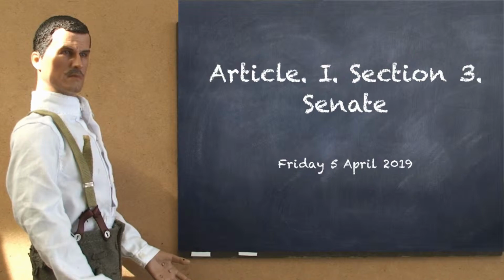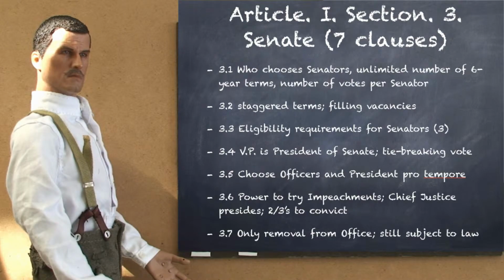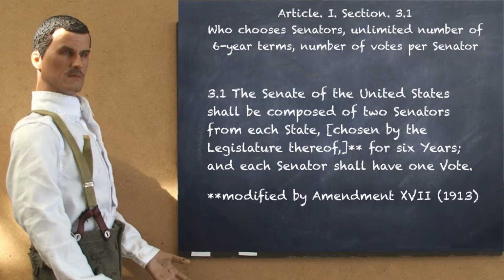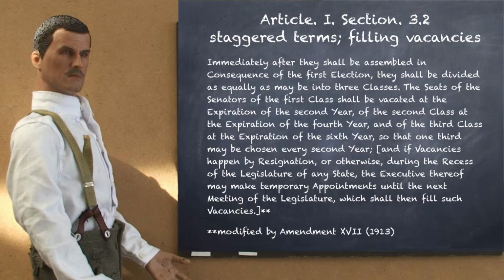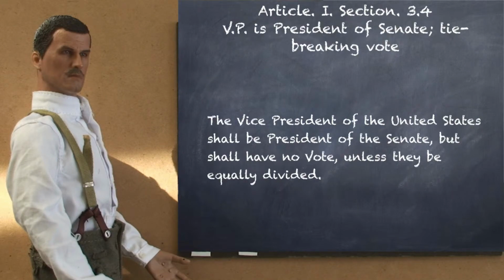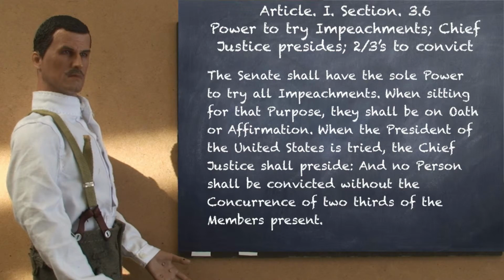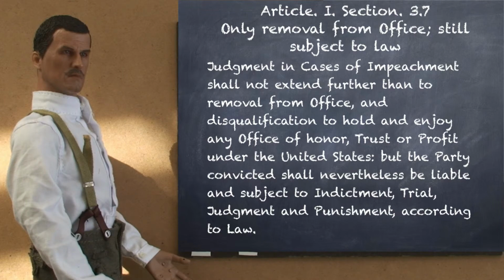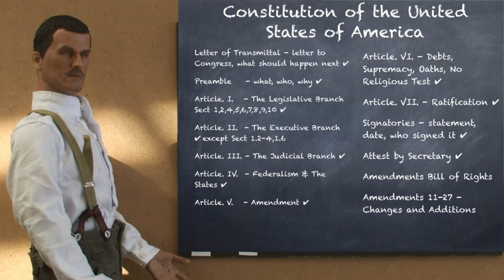Reading the Constitution: Article I. Sect 3. Senate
Series: History S01 Reading the U.S. Constitution
Title: E18 Article. I. Section 3 Senate
Recorded: Friday April 5, 2019 13 :00 UTC

The eighteenth part of the series Reading the Constitution of the United States of America. This episode describes Article I Section 3, the Senate.

The seven clauses in Section 3 are all about the Senate:

3.1 Who chooses Senators, unlimited number of 6-year terms, number of votes per Senator
3.2 staggered terms; filling vacancies
3.3 Eligibility requirements for Senators (3)
3.4 V.P. is President of Senate; tie-breaking vote
3.5 Choose Officers and President pro tempore
3.6 Power to try Impeachments; Chief Justice presides; 2/3’s to convict
3.7 Only removal from Office; still subject to law

1. Official National Anthem  1 :47 Jingle Punks Classical | Inspirational